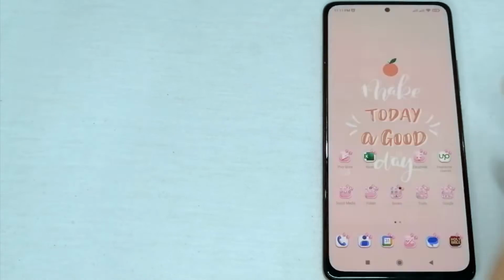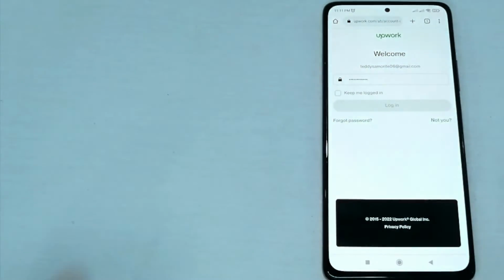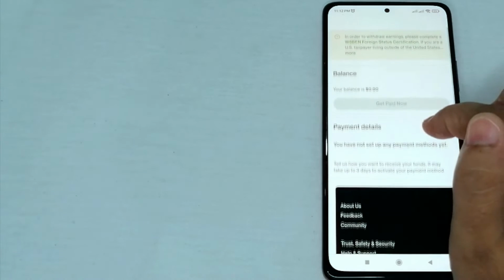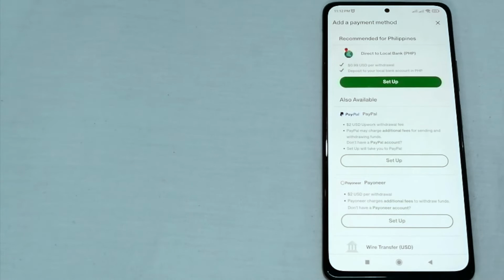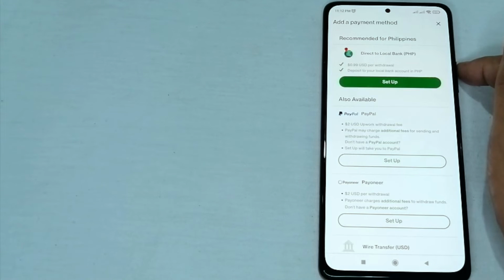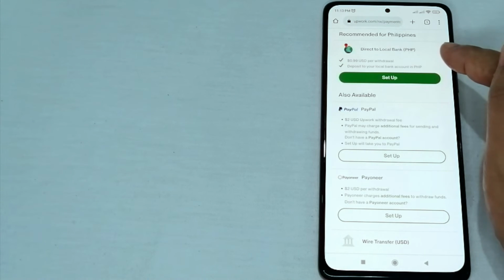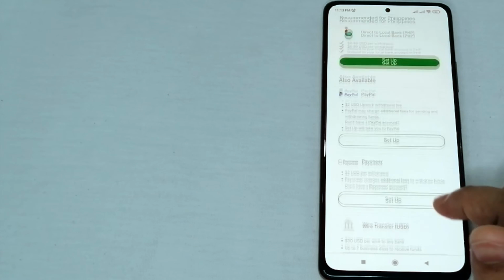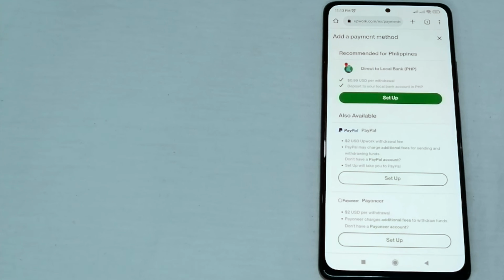✅ How To Set Up Payment Method In Upwork 🔴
About this product:

Upwork Global Inc., formerly Elance-oDesk, is an American freelancing platform headquartered in Santa Clara and San Francisco, California.[2] The company was formed in 2013 as Elance-oDesk, after the merger of Elance Inc. and oDesk Corp. The merged company subsequently rebranded to Upwork in 2015.[3]

In 2017, Upwork had over twelve million registered freelancers and five million registered clients.[4] More than three million jobs worth over $1 billion USD together were posted in 2017.[4][2][5][6]

In March 2022, Upwork was named to TIME's List of 100 Most Influential Companies of the year 2022.